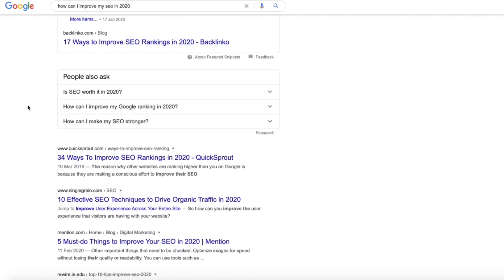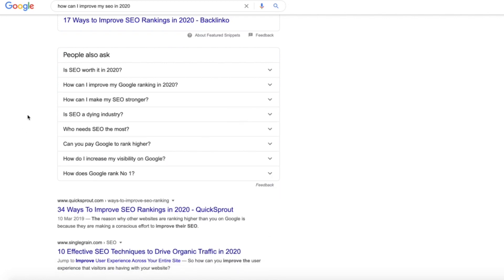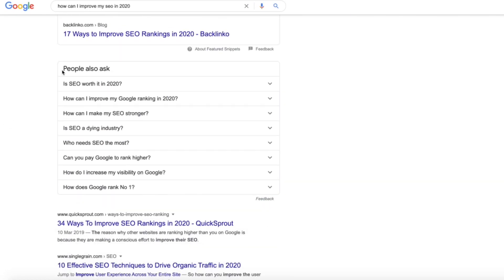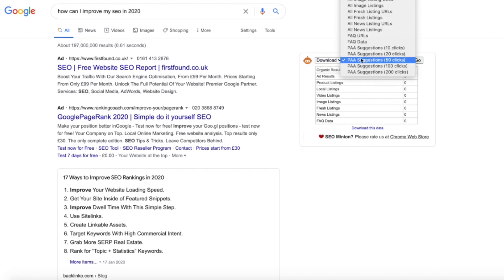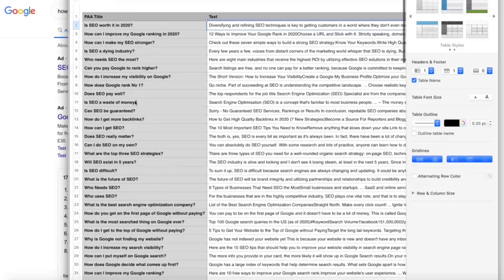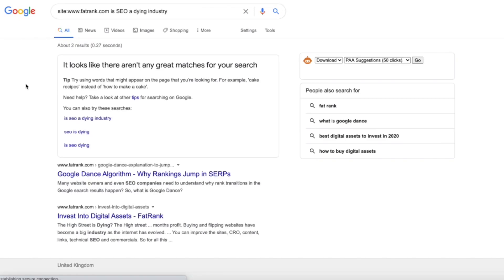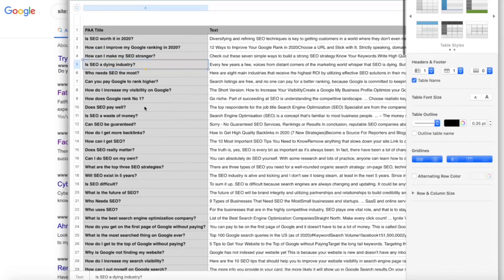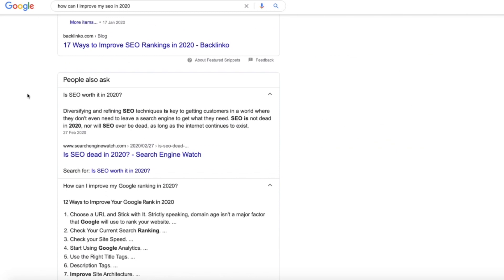How to make the most of Google's People Also Ask | SEO Tips & Tricks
Google's People Also Ask is a key feature that has been recently incorporated by Google to help users find more information related to their query. In this video, we explain How to make the most of Google's People Also Ask feature and help your company get more exposure.

Dan explains more about this feature, as well as giving some awesome content writing tips to help you have a stronger chance of being the result that shows up. Google related questions are becoming a more viable source of information for users and it's about time that people start to understand this and become more aware of the feature.

For more information on Google's People Also Ask, Content writing and more, then be sure to check out our blog post based on the topics